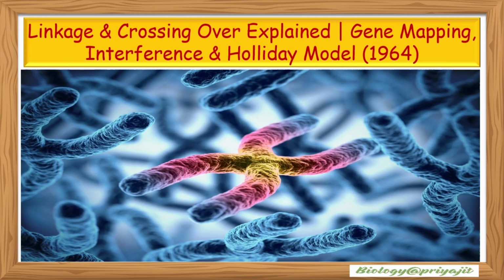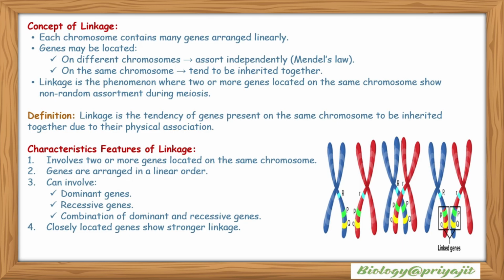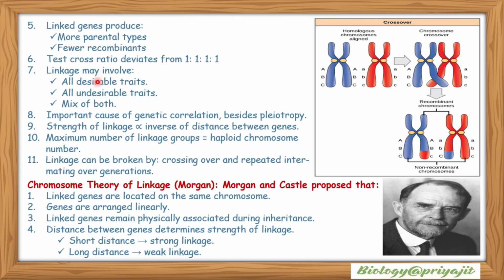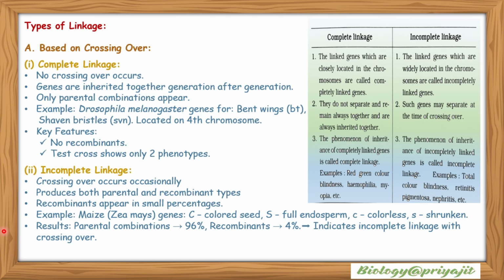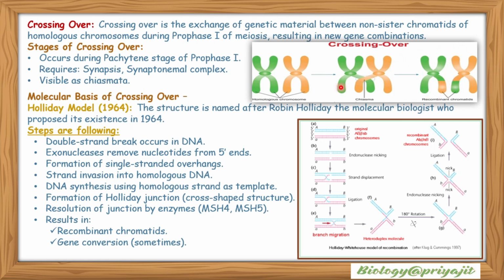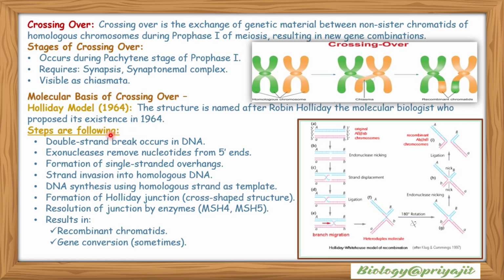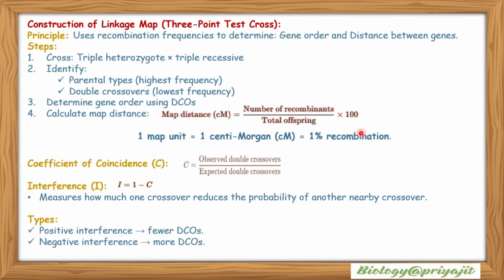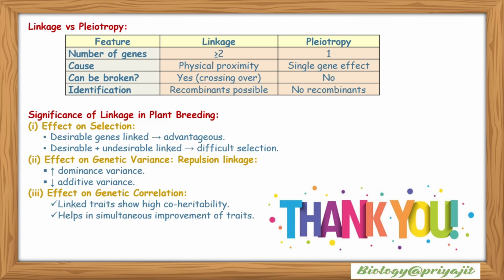Linkage & Crossing Over Explained | Gene Mapping, Interference & Holliday Model (1964).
In this video, we explain the fundamental concepts of Linkage and Crossing Over in genetics with complete clarity for UG, PG exams, CSIR-NET, GATE, and GATE Life Science students. Learn the difference between complete and incomplete linkage, understand how three-point test crosses are used to construct linkage maps, and explore the concepts of recombination frequency, coefficient of coincidence, and interference. The session also covers the molecular mechanism of genetic recombination through the classic Holliday Model (1964). This lecture connects classical chromosome theory with molecular genetics, helping you visualize how genes are arranged, exchanged, and inherited during meiosis.